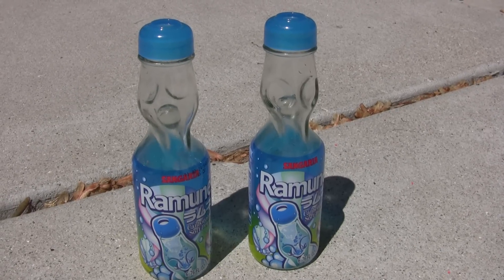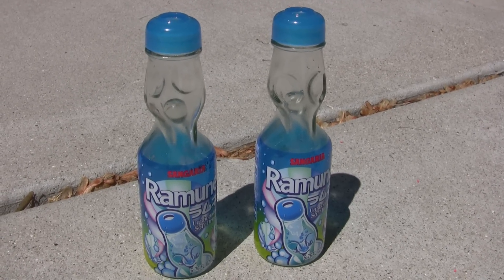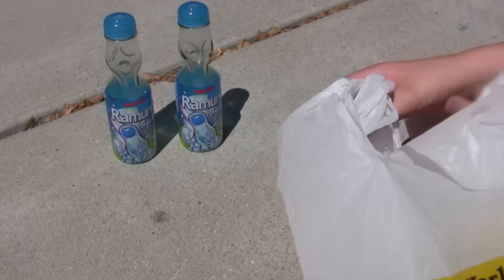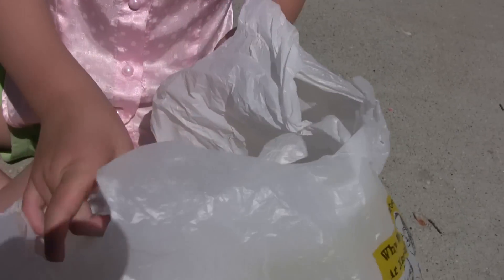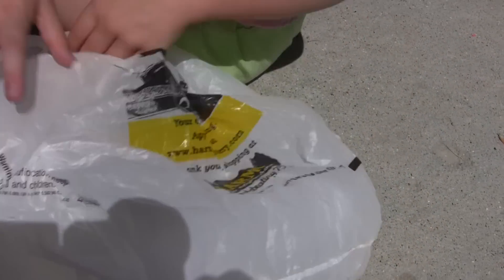Easiest way to get the marble out of a Ramune (ラムネ) bottle.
Supplies: Hammer or other blunt implement, shopping bag, Ramune bottle.  My 6yo demonstrates the safest and easiest way to collect your marbley prize.  Whack it on the neck - that's the weakest spot.